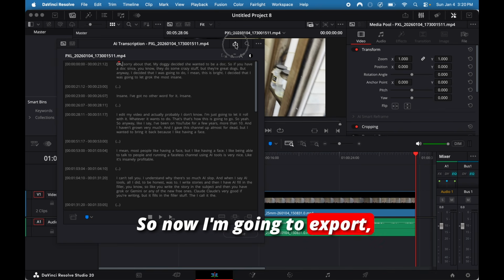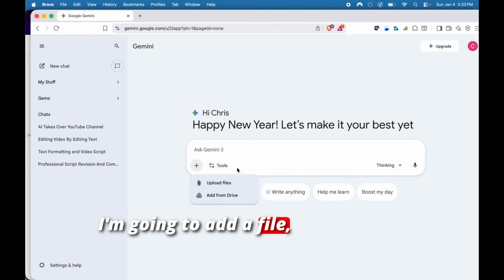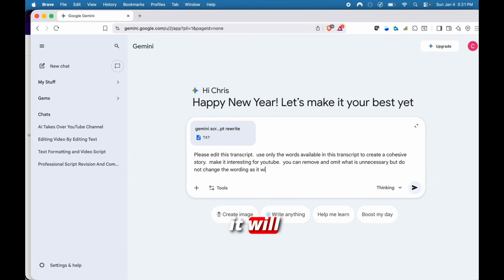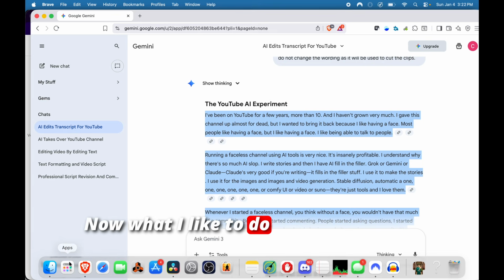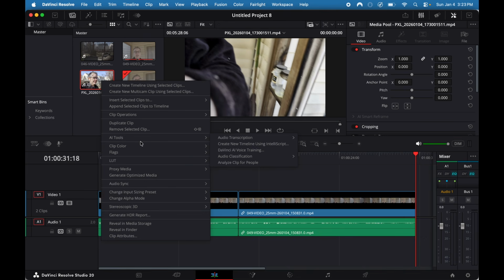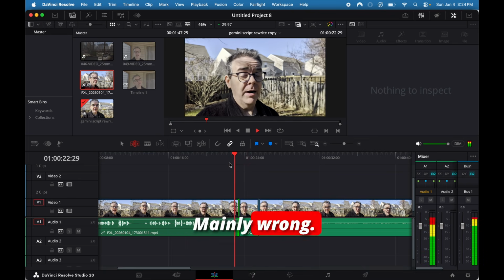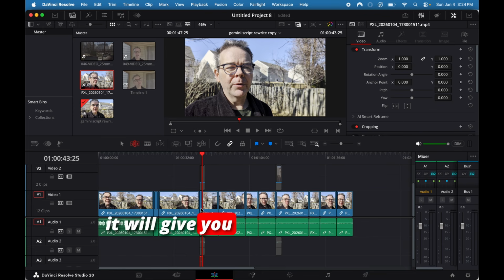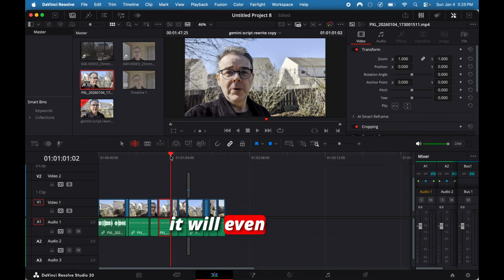I Let an AI Edit My Video Timeline for me - Davinci Resolve Intelliscript Workflow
Most people don't know that DaVinci Resolve Studio (version 20+) allows you to edit video using a text editor. Today, I'm taking it a step further by using Google Gemini to do the heavy lifting.

I show you how to turn a messy, rambling recording into a cohesive video just by asking Gemini to edit the transcript.

The Prompt I Used: "Please edit this transcript. Use only the words available in this transcript to create a cohesive story. Make it interesting for YouTube. You can remove and omit what is unnecessary, but Do not change the wording as it will be used to cut the clips."

Key Tips:
• Use the "Thinking Model" in Gemini for the best output.
• Save your file as a .txt or .docx.
• Watch out for clips cutting off the last bits of words; you may need to extend them slightly using Trim Edit Mode (T),.